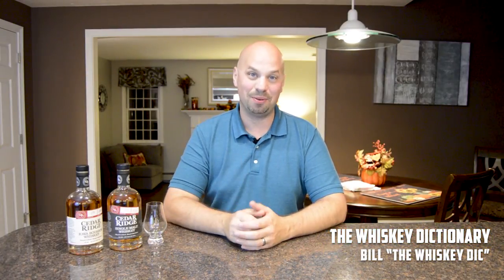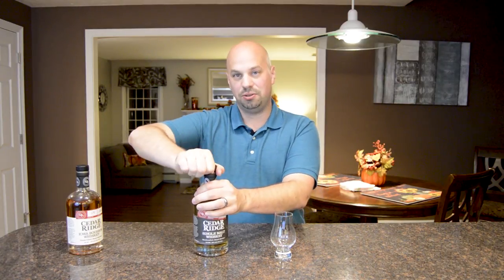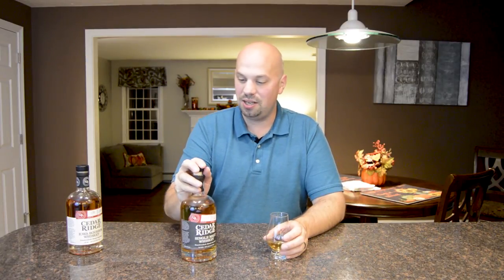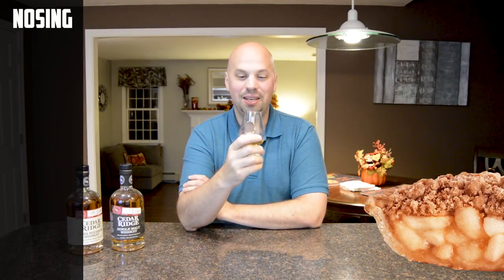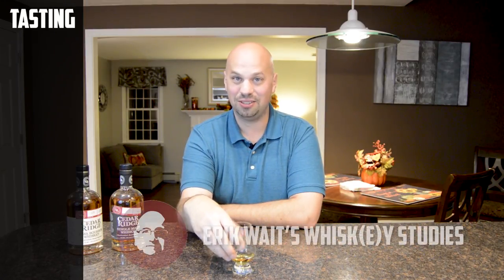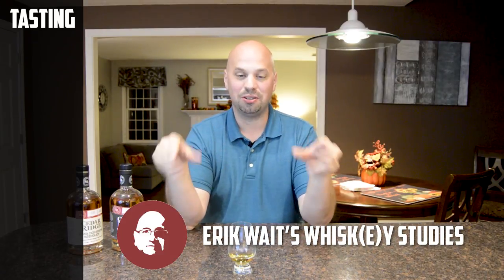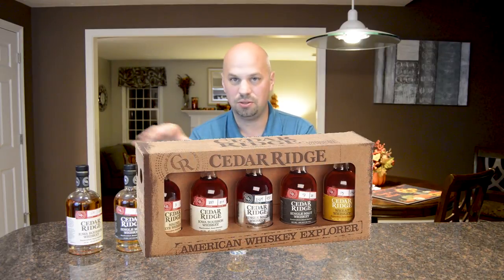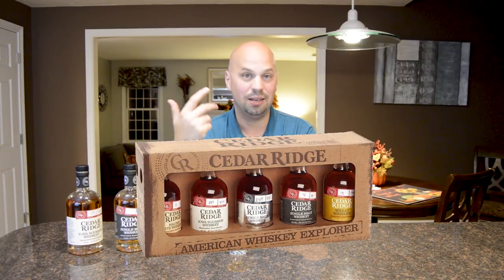Cedar Ridge Single Malt Whiskey | The Whiskey Dictionary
Cedar Ridge Single Malt Whiskey is the second in my Craft Distillery Series from Cedar Ridge.  You've gotta give this a try!

Check out the rest of us reviewers by clicking on WhiskyTube